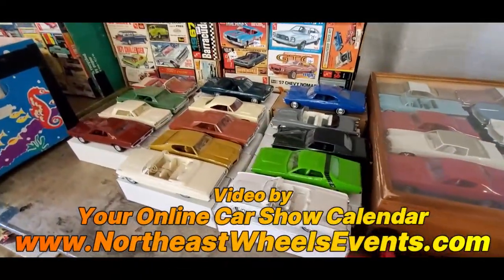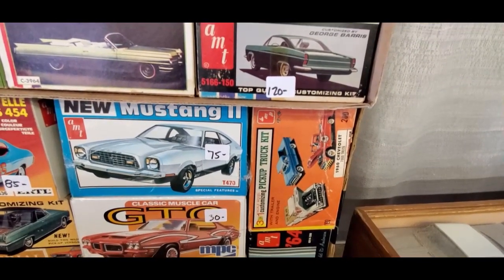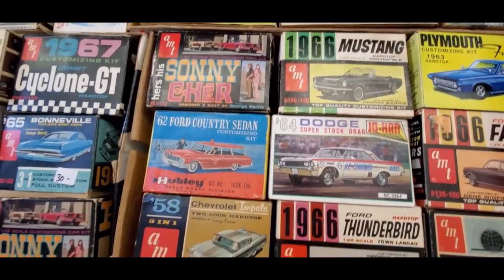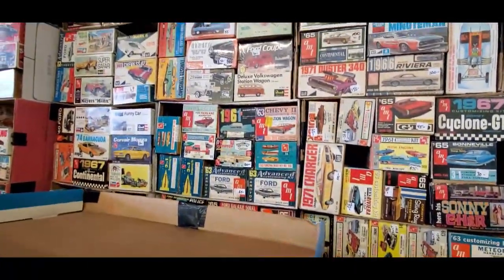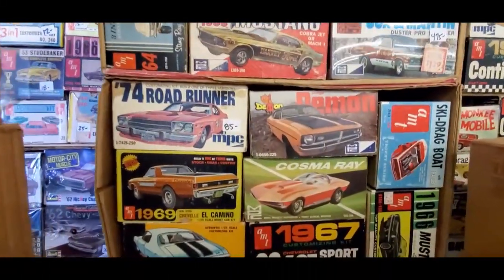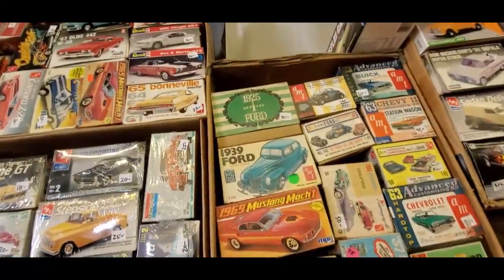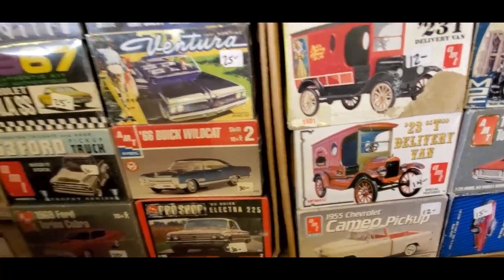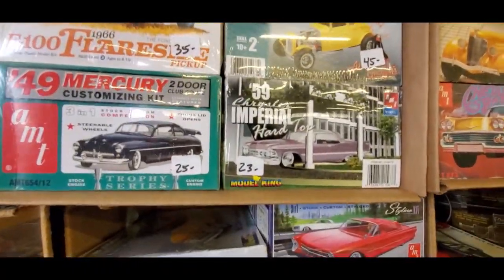Swap Meet Safari 2023 Fall Carlisle Swap Meet Plastic Model Kits Video 1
Let's take a look at some of the vintage and interesting plastic model kits offered for sale at the 2023 Fall Carlisle swap meet.  For more photos, videos and your regional calendar of events,